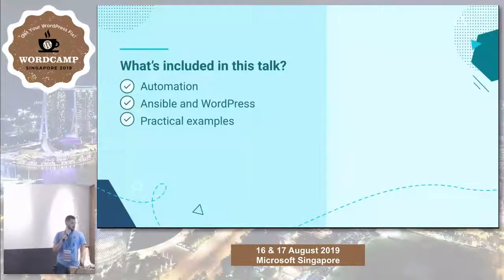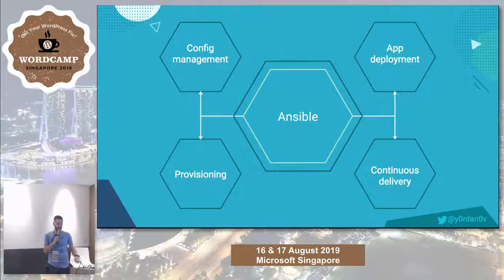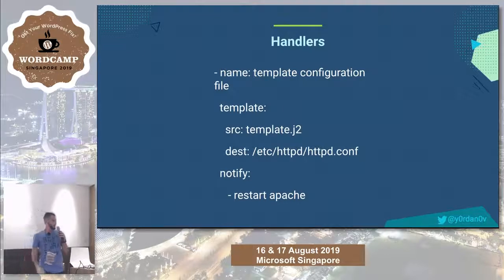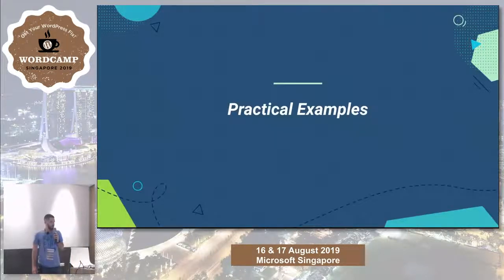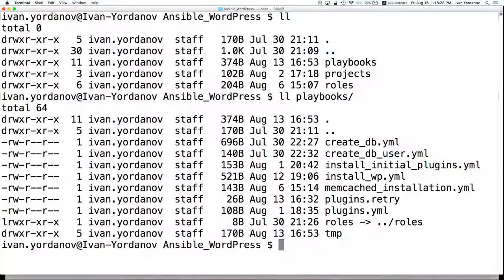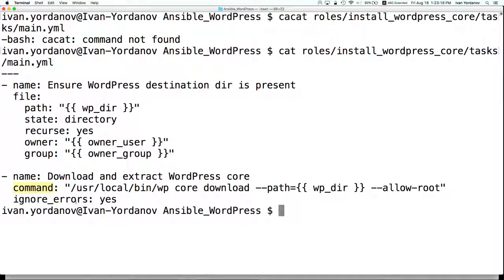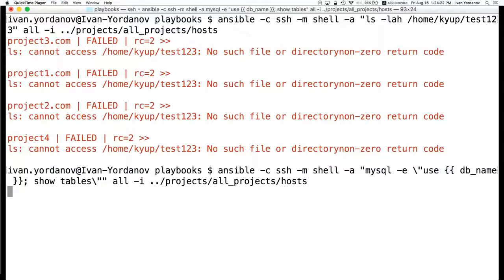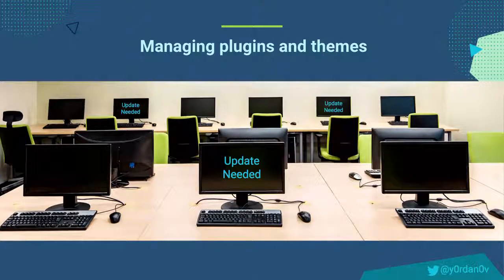Ivan Yordanov: Getting more done in less time: Introducing WordPress Automation Using Ansibile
When you are creating and managing WordPress sites for living, regardless if you are a freelancer or working for an agency, it’s always great to see your customer base increasing. This however, leads to the question – what happens when you start struggling with the time for managing all of your client’s sites? The answer is actually pretty simple – automation.
Automation has become an important part of all departments in the IT sphere. No matter if you are a developer, DevOps or system administrator, it is critical for your time management to be able to complete the tasks you work on as fast as possible with minimum manual work.
Nowadays there are quite a lot tools for WordPress provisioning, management and code versioning, but wouldn’t be cool if you can do all of these things with the help of a single powerful software? I definitely think it is, that’s why I’d like to share with the audience how this can be achieved.
The talk will cover the following topics:
1. What is Ansible – how is it working, basics and general information.
2. Why Ansible will make your life easier – use cases and examples of how WordPress developers can benefit from it
3. How to start automating your WP site management process
4. Practical examples and suggestions for automating tasks related to WordPress sites management